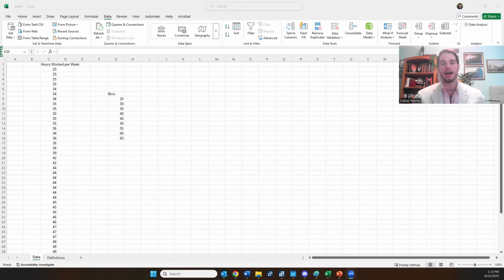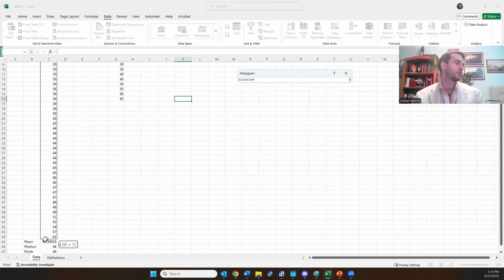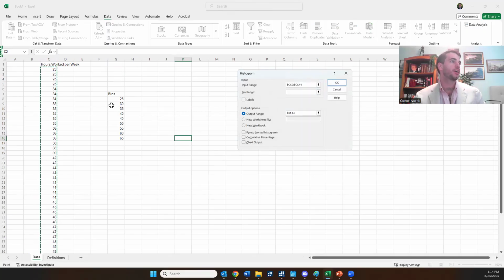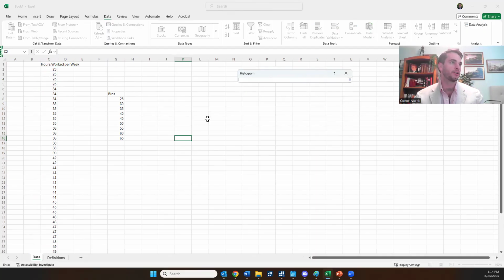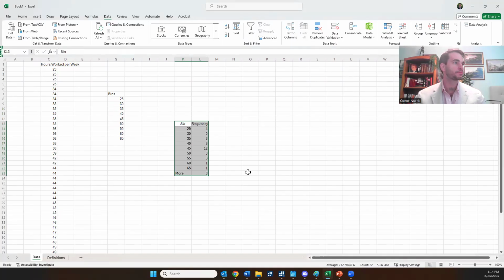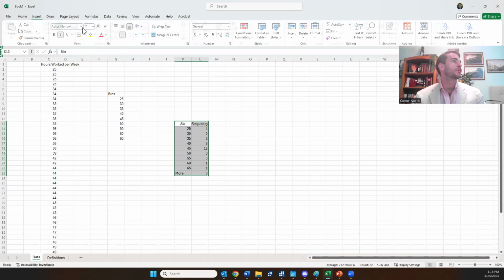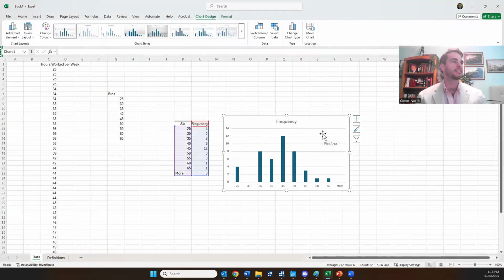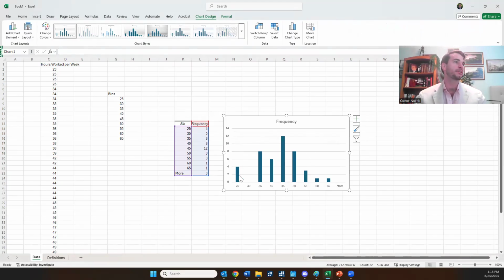BADM 621 Graphing Example